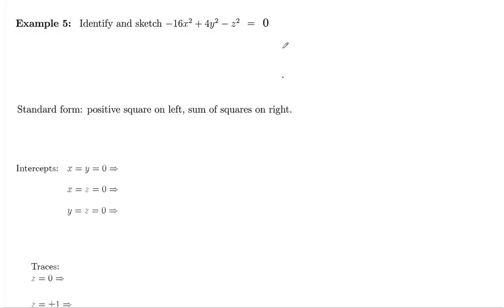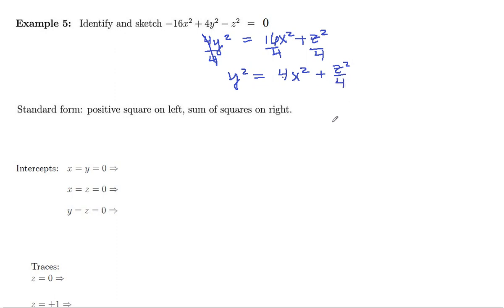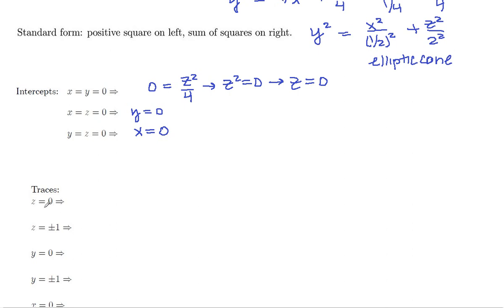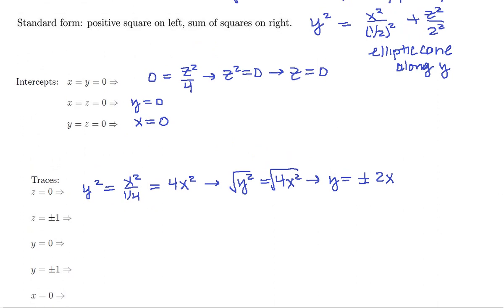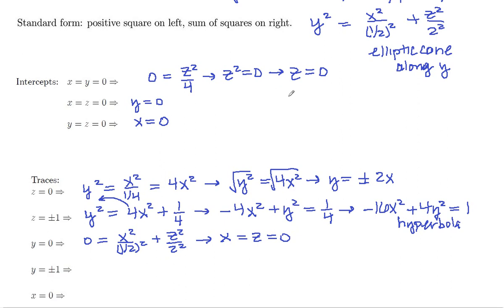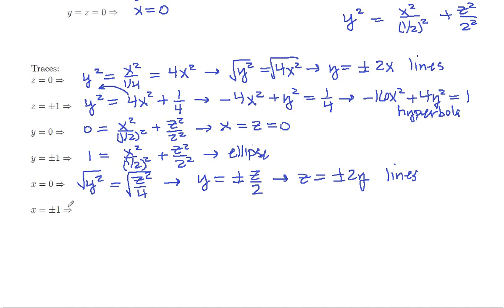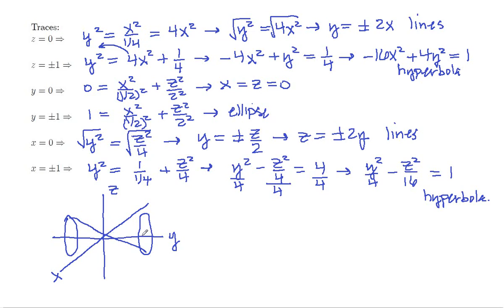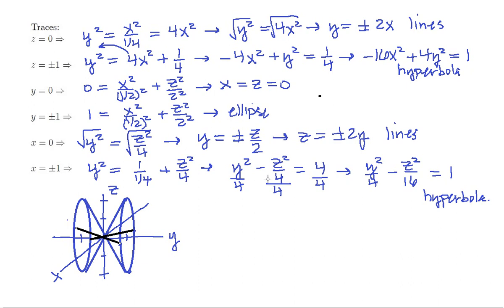Mat 261 Section 12 5 Example 5